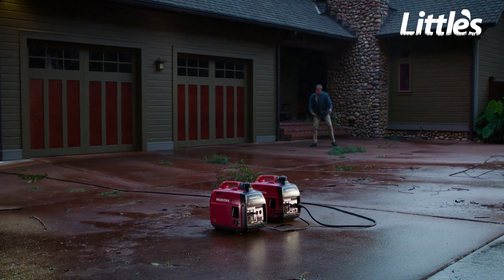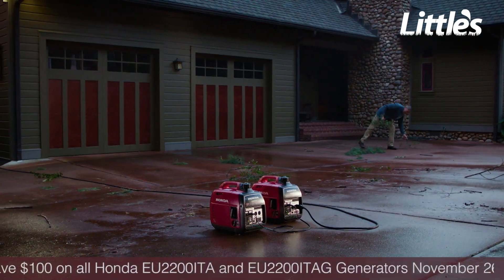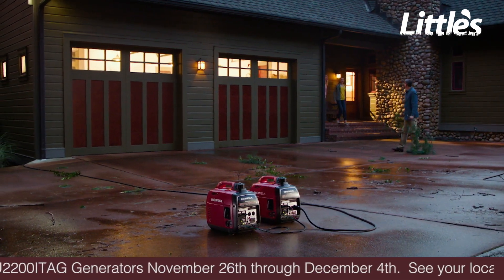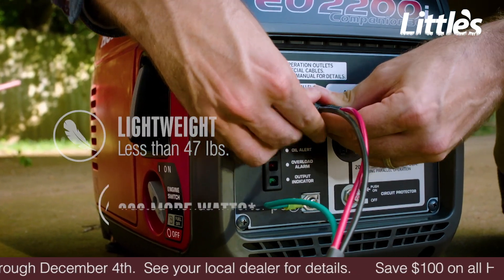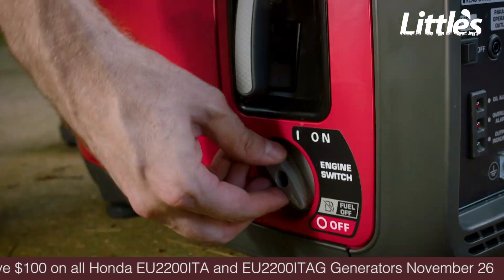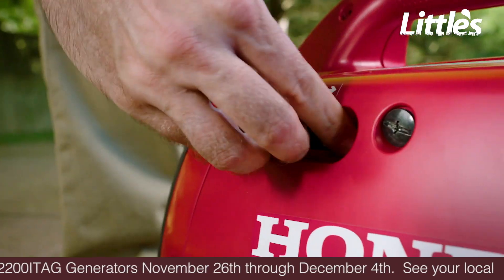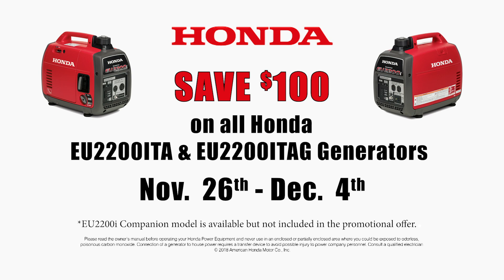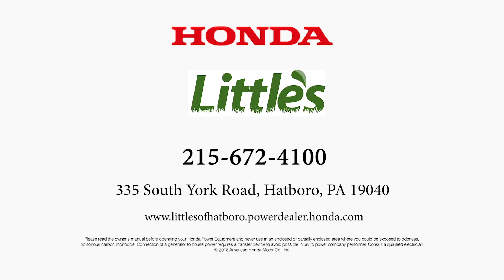Honda Holiday HomeSafety Hatboro